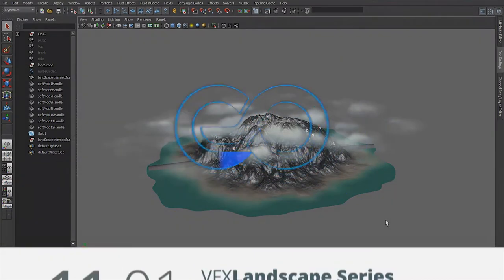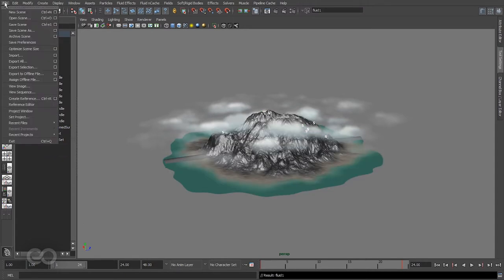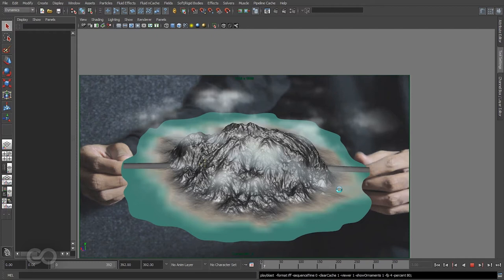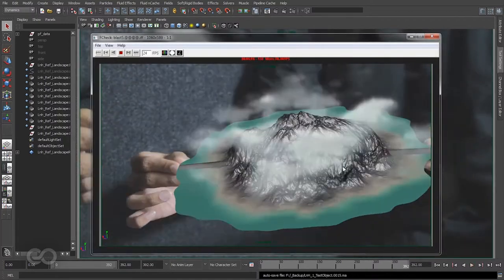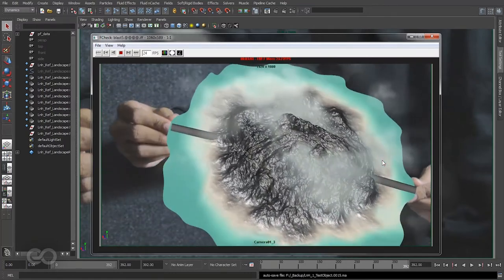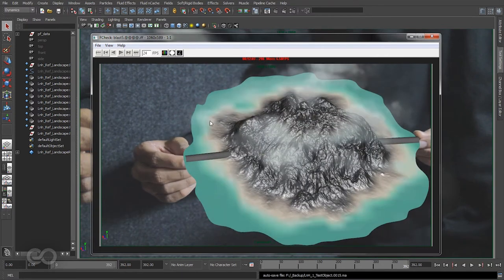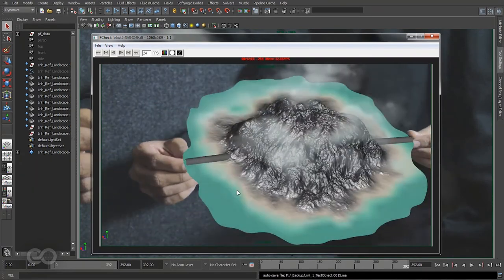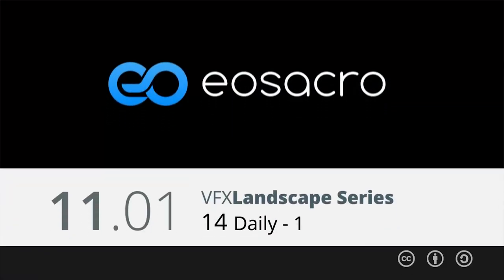LnH -11.01- Daily - 1